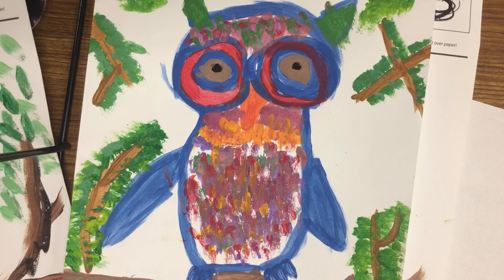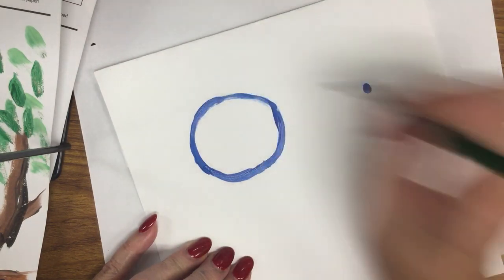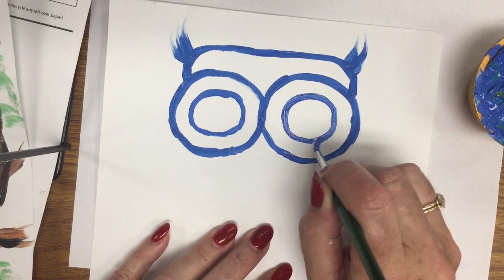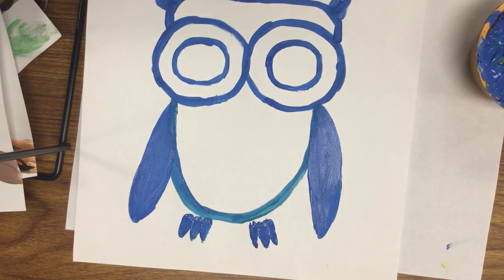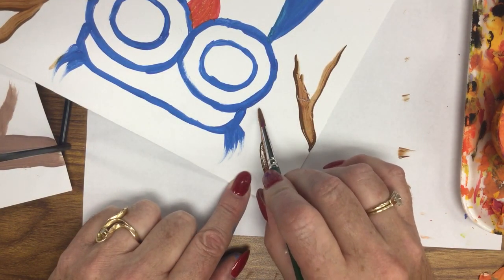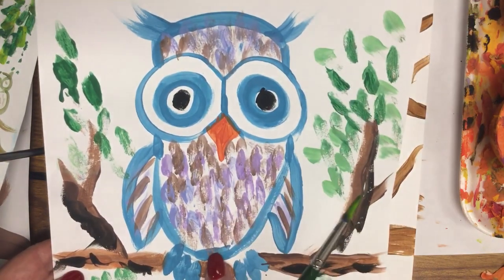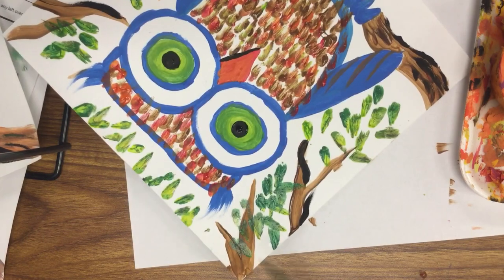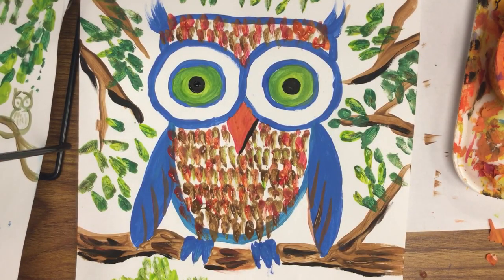Easy Owl Painting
Great painting project for young students. Examples shown in video are from 3rd grade students. Value, line quality, concentric circles, pattern, texture, craftsmanship, tint and negative space are a few of the many art terms demonstrated in the easy to follow , step by step instructions.